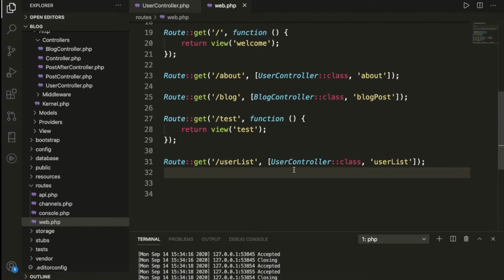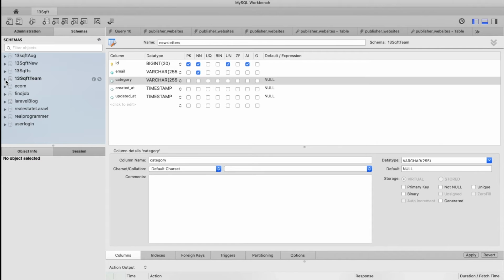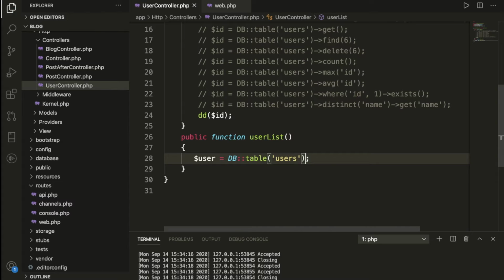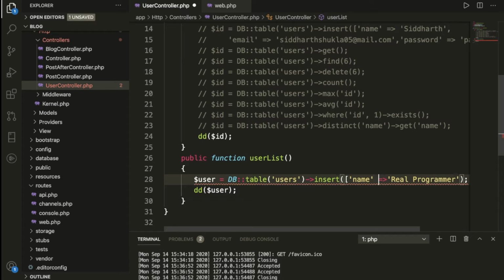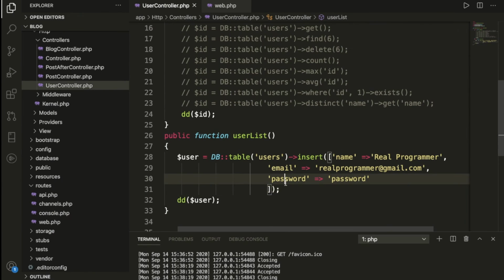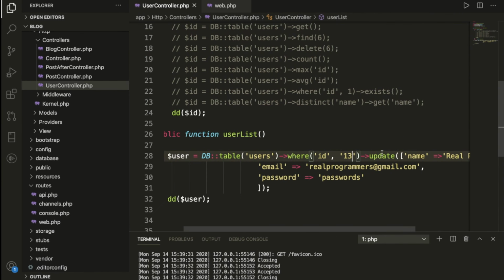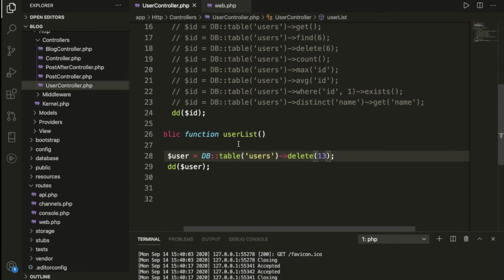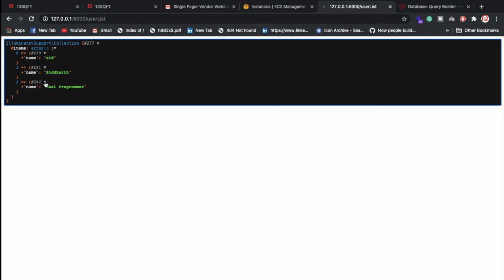Laravel 8 Query Builder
In this video, we will learn about how to use Query Builder in laravel 8

Laravel 8 tutorial, Laravel 8 Query Builder